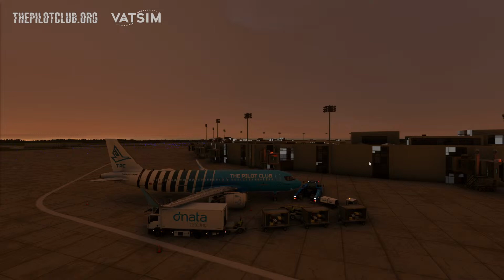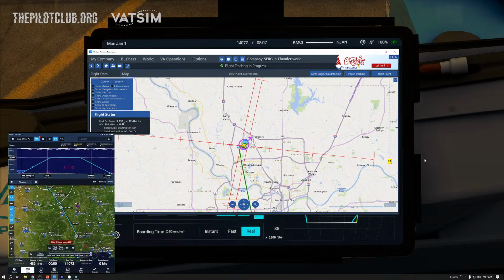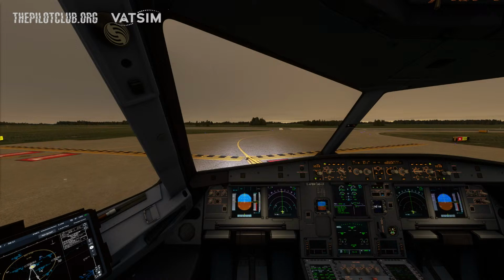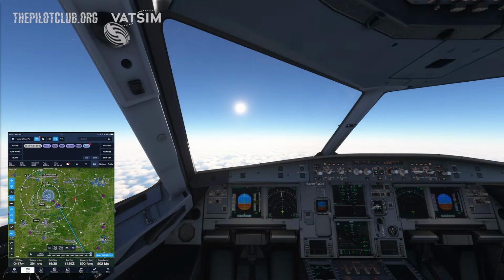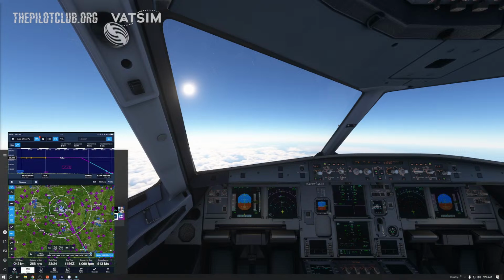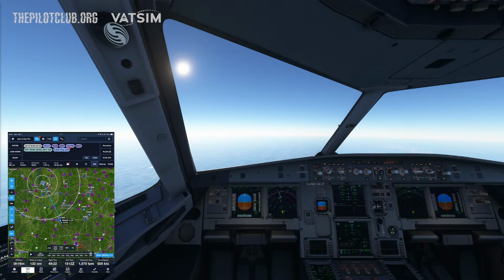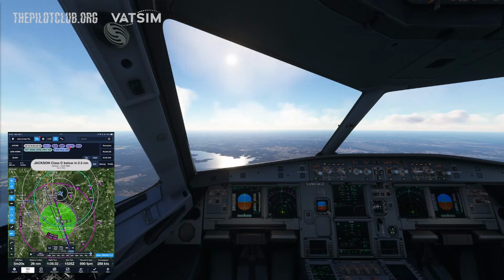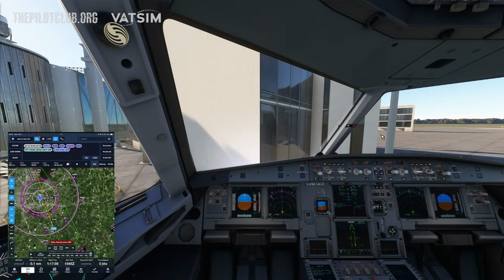KMCI-KJAN in Airbus A20N for TPC Charters VA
GPU: NVIDIA GeForce RTX 2080 SUPER
CPU: Intel(R) Core(TM) i7-10700K CPU @ 3.80GHz
Memory: 32 GB RAM (31.92 GB RAM usable)
Current resolution: 2560 x 1440, 144Hz